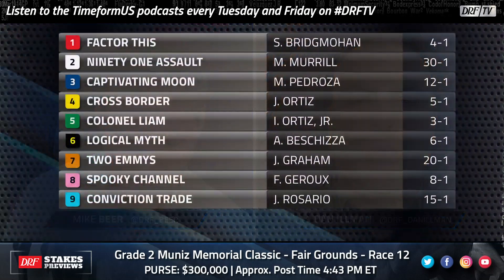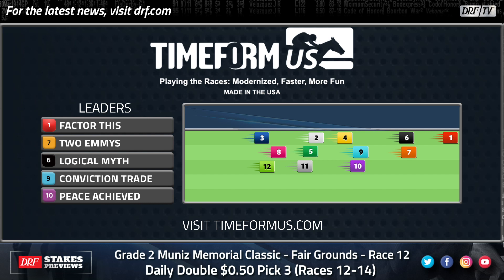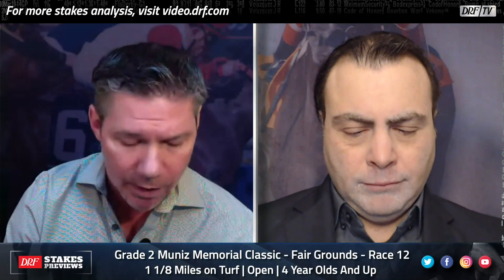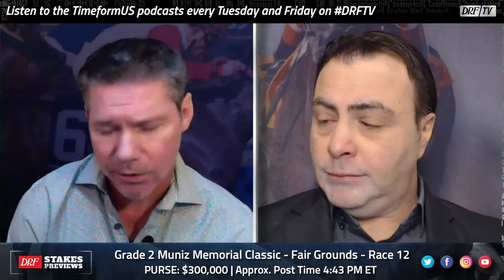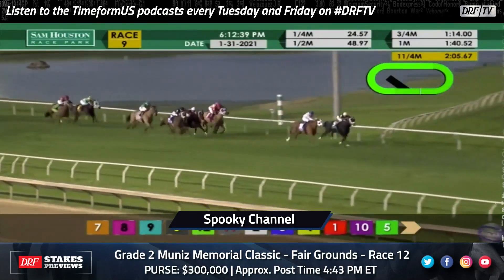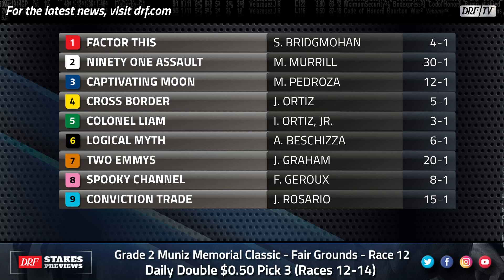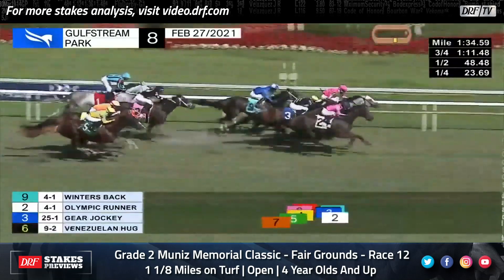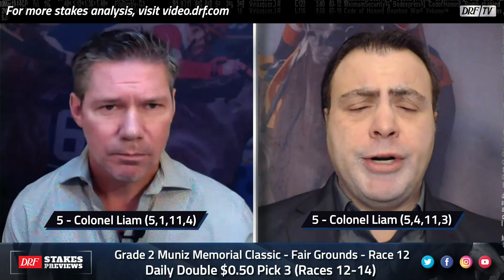Grade 2 Muniz Memorial Classic Preview 2021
Here's Dan Illman and Mike Beer with the preview of the Grade 2 Muniz Memorial Classic at the Fair Grounds this Saturday on DRFTV